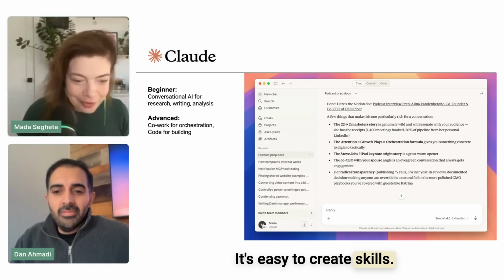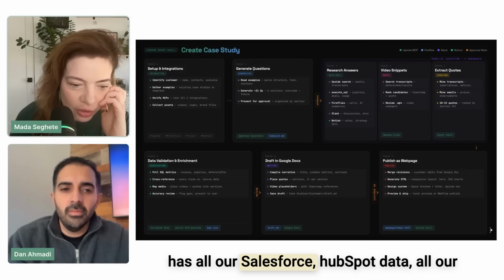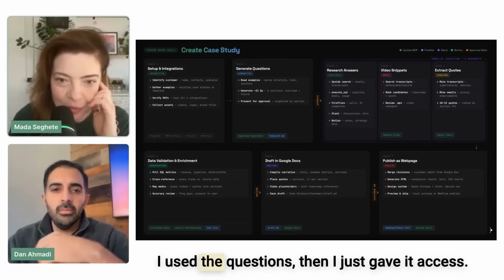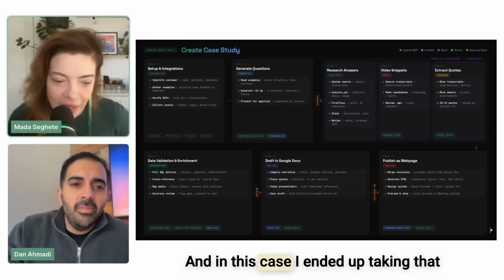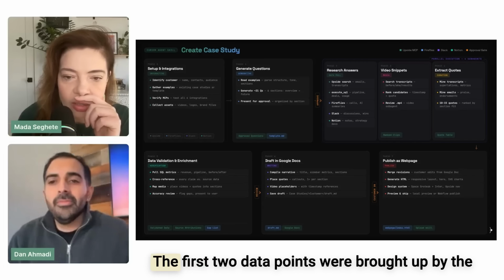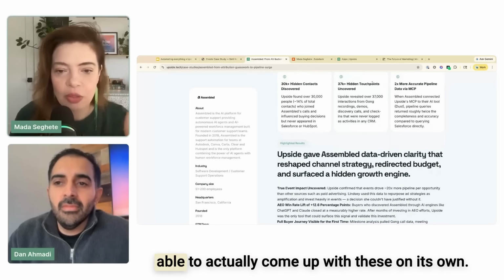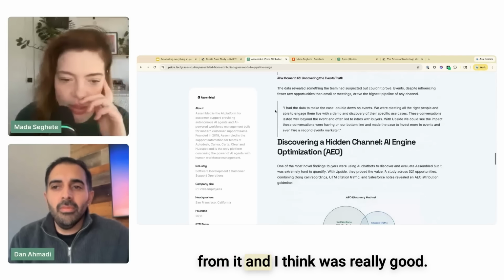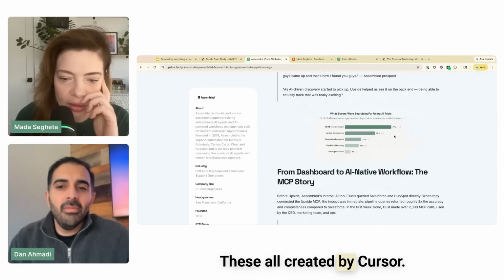How to automate case study creation with the help of AI and Upside MCP?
Highlight clip from How to Automate Five Marketing Functions
How do you turn case study creation from a messy, multi-step process into a repeatable AI workflow?

In this clip, Mada breaks down how Upside used AI, MCPs, and connected tools like Salesforce, HubSpot, Fireflies, Slack, Notion, Google Docs, Cursor, and Lovable to automate nearly the entire case study creation process — from generating interview questions, to pulling proof points and quotes, to validating data, creating visuals, and producing a final HTML version.

You’ll see how the Upside MCP helps structure GTM data so AI can actually use it, how AI surfaced metrics on its own, and where human judgment still matters in the workflow.

If you’re wondering what practical AI automation actually looks like for marketing teams, this is a real example.

00:00 The goal: fully automate case study creation
00:12 Automating Case Studies
00:17 Using the Upside MCP with Salesforce, HubSpot, and call recordings
00:28 Adding Fireflies, Slack, and Notion into the workflow
00:59 Generating a customer video snippet from the recording
01:09 Drafting and Approvals
01:33 Publishing the Final Page
01:49 Results and Assets
02:32 Human Interview Matters

Host:
Mada Seghete, CEO of Upside.tech